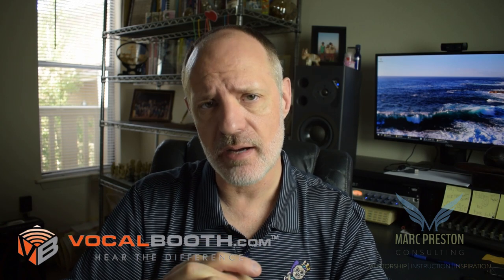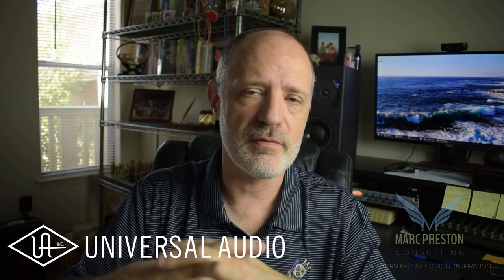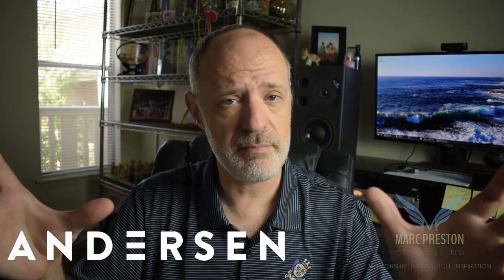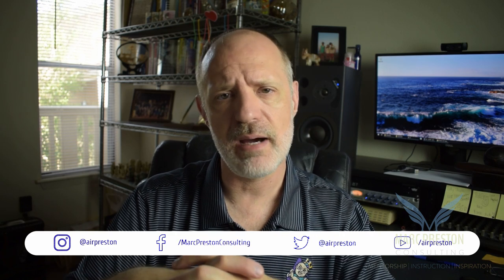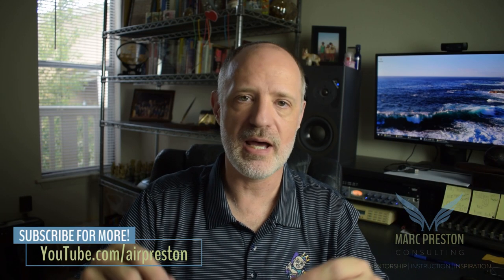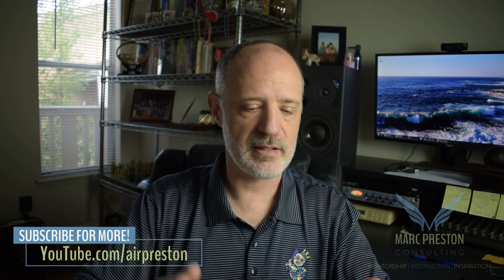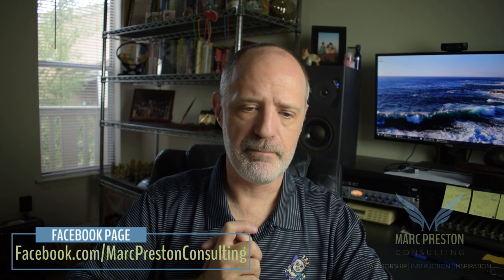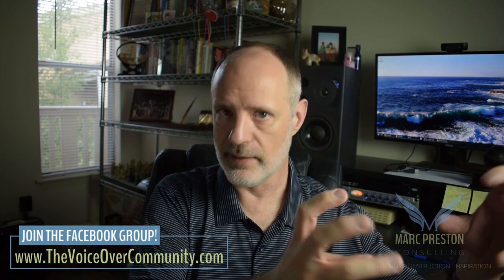Preston's VoiceOver Cabana | Episode #4 - "Websites"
When it comes to a voiceover talent’s marketing, a solid website is essential.  In this week’s episode, I talk with you about some of the essential elements of a quality website.  We’ll touch on some of the things to do and not do when it comes to your online branding.  So, grab a beverage and sit down in the cabana, as we talk about how to craft an effective and memorable website.

**VOCALBOOTH I have been using his Vocalbooth soundbooth for nineteen years.  I was one of the first voice talent to use one of their fine booths, and can’t say enough good things about the function, quality and support.  Their new designs and function puts them in a class of their own.  They craft bespoke sounds booth that look, feel and perform better than booths costing quite a bit more.  If you’re looking for a soundbooth, then shoot me an email and let me know what questions you have.  These guys make an epic product and know what VO talent need!

**UNIVERSAL AUDIO I’m happy to welcome Universal Audio onboard as a sponsor.  The Universal Audio name is legendary in the recording industry.  For over sixty years, UA has been pioneering iconic recording studio gear.  Among their other great products, the Apollo line of audio interfaces is spot on for voiceover talent.  These units are equally at home in a recording studio, as they are as part of a voiceover talent’s portable “road rig”.  This product is unique, in that its plugins make it possible to emulate the sound of a long list of iconic analog gear...making it possible to free up rack space and really bring your mic to life!

**ANDERSEN STUDIO When it comes to a voiceover talent’s marketing, a solid website is essential.  For over sixteen years, I have relied on Bela Kollar at Andersen Studio to craft my visual branding and web presence.  A number of years ago, Bela took the knowledge he garnered during our relationship, to then help other VO talent and actors to craft their online branding.  I am proud to introduce him to other talent and give them the opportunity to benefit form Bela’s talent and wealth of creative knowledge.